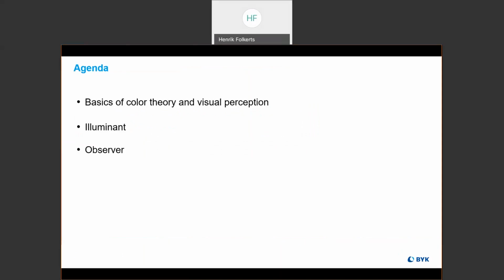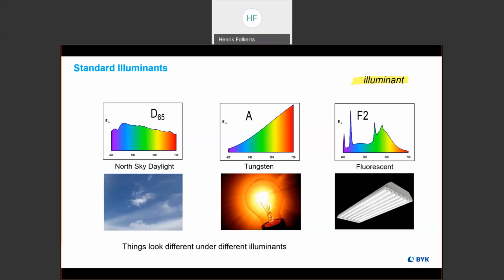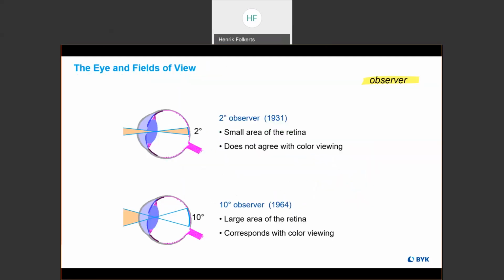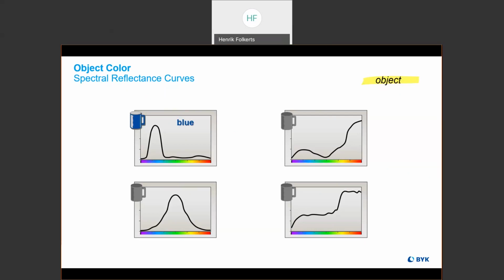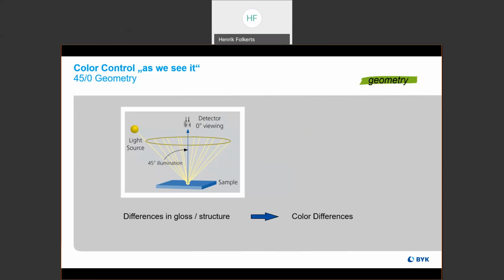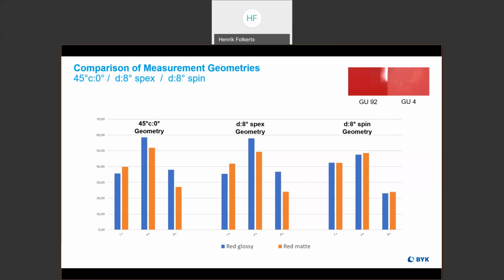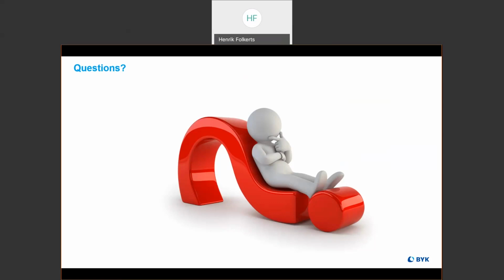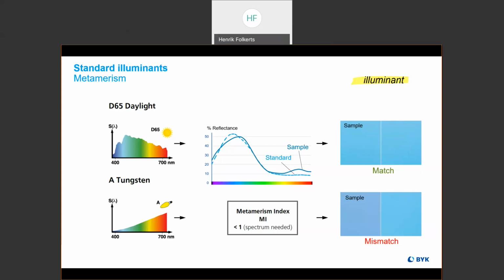Basic building blocks of color 20210211 1503 1